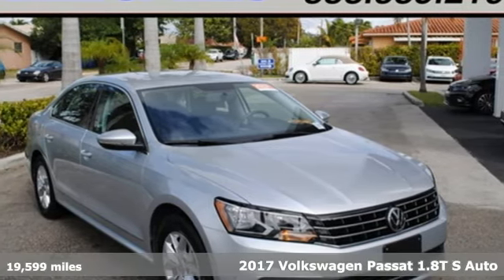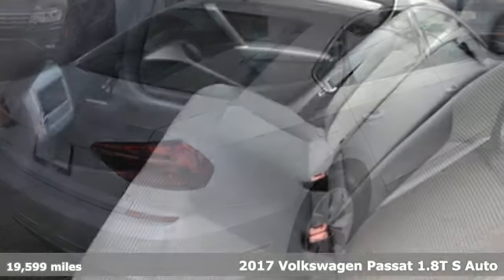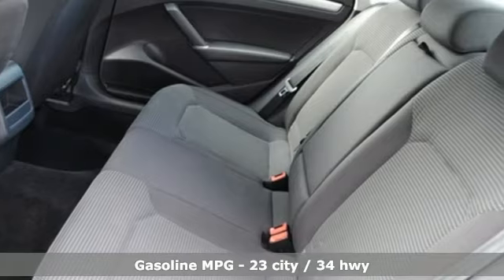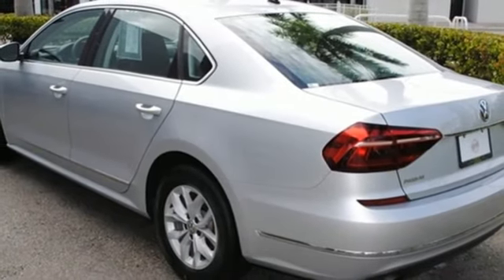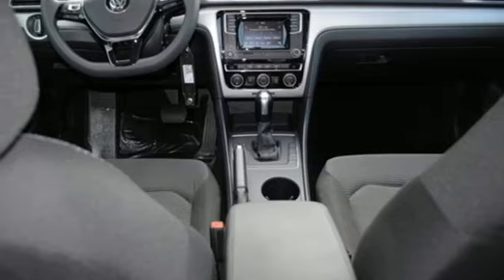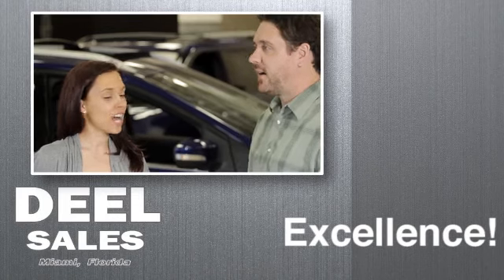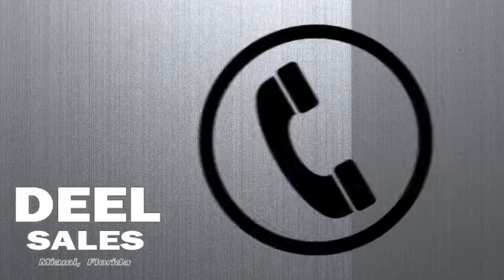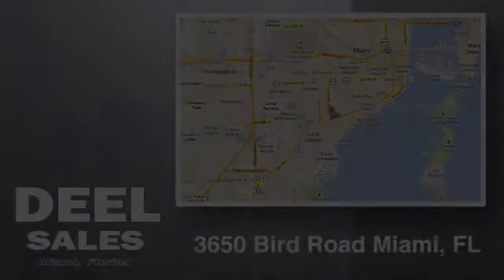Certified 2017 Volkswagen Passat Miami FL Coral Gables, FL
Year: 2017
Make: Volkswagen
Model: Passat
Trim: 1.8T S
Engine: 1.8L I4 16V
Transmission: 6-Speed Automatic
Color: Reflex Silver Metallic
Interior: Titan Black
Mileage: 19599
Stock #: V7286
VIN: 1VWAT7A38HC059799
VW Certified Warranty coverage in place until August 31 2022 or 60,000 miles, automatic transmission, front assist including autonomous braking, rearview camera, Bluetooth, alloy wheels, up to date service records, clean carfax report, 2 keys all books and much more...

Deel Sales Inc is a family owned and operated dealership group with factory franchises for Volvo, VW, and Saab automobiles. We have just celebrated our 20th anniversary as a dealership and our staff has also become like a family as the Sales, Service, and Parts Department Managers have all been here since 1989 along with the great majority of our employees. At Deel Sales we are committed to bringing excellence and a positive experience to the buying and ownership of a new or pre-owed vehicle.
Address:
3650 Bird Rd